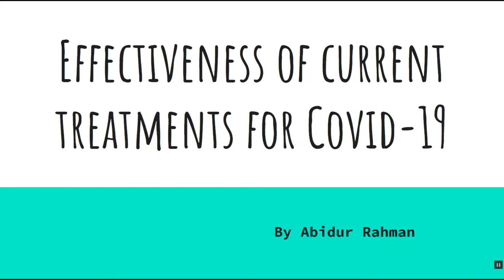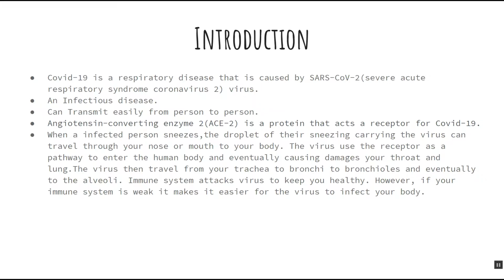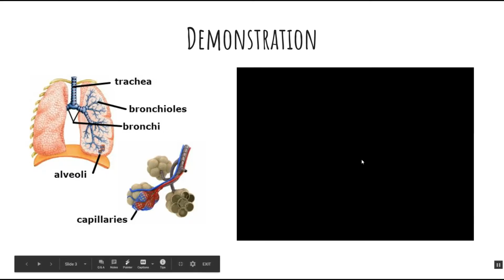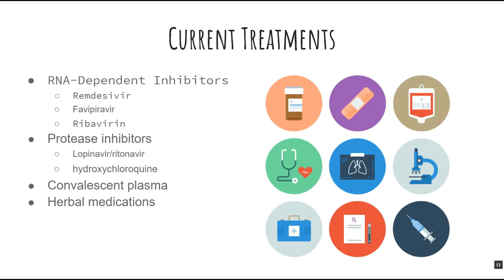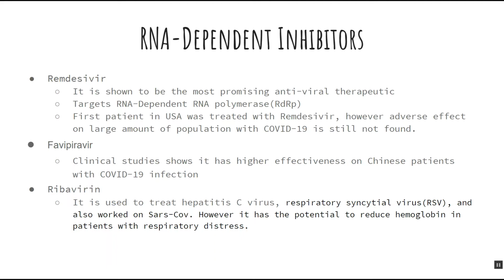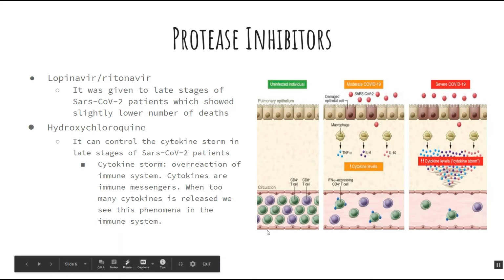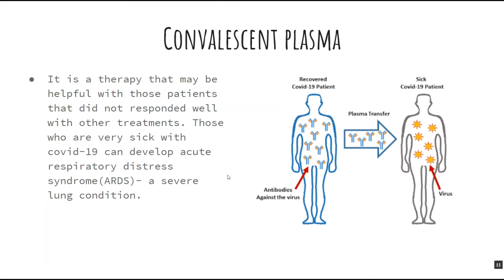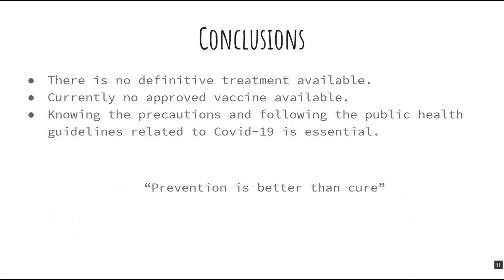Abidur Rahman Project - Genomics in the Virtual Lab